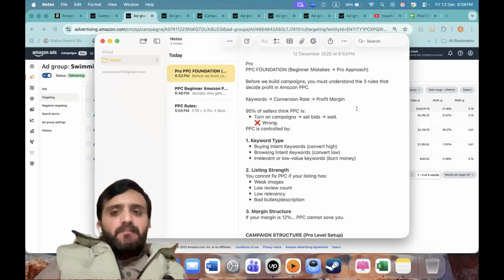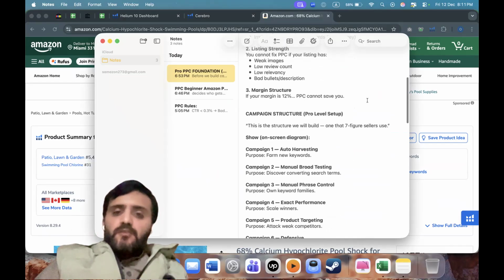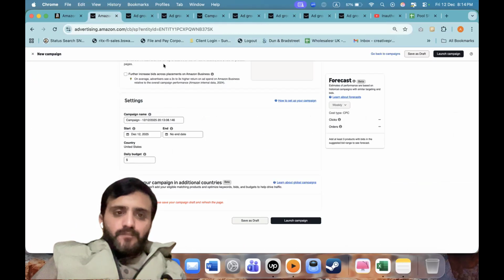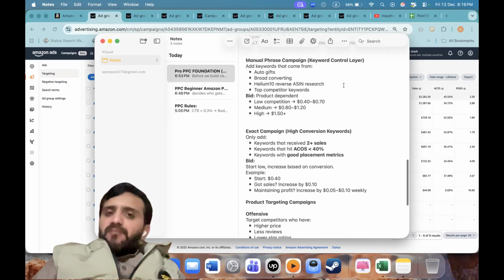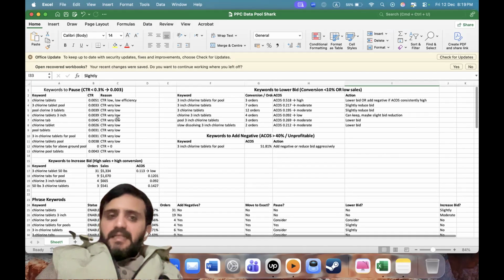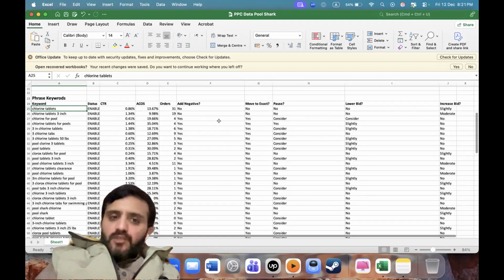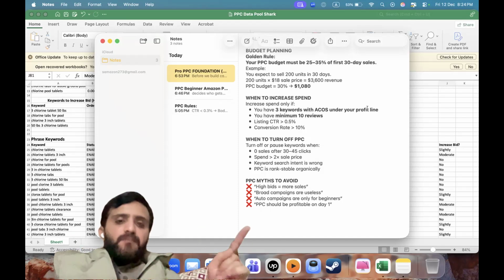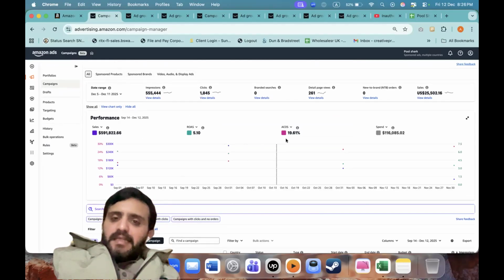Advanced Amazon USA PPC Setup for Serious Sellers – Maximize Sales & ROI 2025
Are you running Amazon US PPC campaigns but not seeing results?
This Extreme Pro-Level tutorial will teach serious sellers how to set up, manage, and optimize PPC campaigns for maximum ROI and sales.

What you’ll learn:
2️⃣ Advanced keyword research & negative keywords
3️⃣ Bidding strategies for different product types
4️⃣ Campaign optimization techniques
5️⃣ Reporting & analytics interpretation
6️⃣ Templates & SOP for scaling campaigns

🛠️ Recommended Tools (Optional but Helpful for Sellers)

✔ Jungle Scout – Supplier Database + Competition Analysis
✔ Sellerboard – Profit Calculator for Amazon FBA
✔ Zik Analytics (For eBay Sellers)

✔ Keepa – Price & Sales Rank History

💬 Need Help?

Drop your Amazon issue in the comments — I respond to everyone.